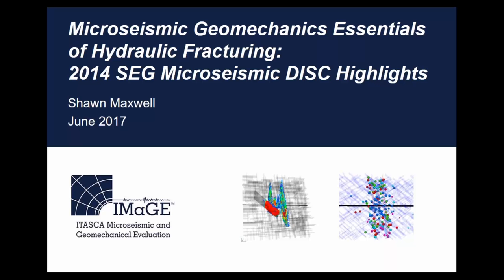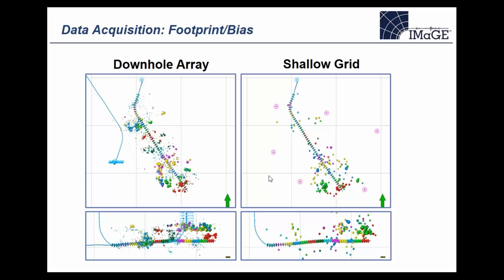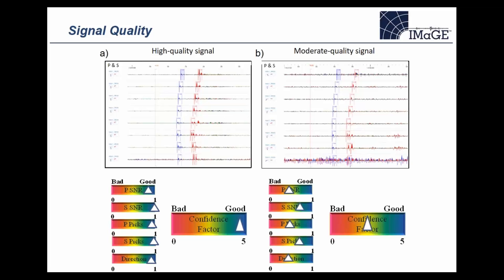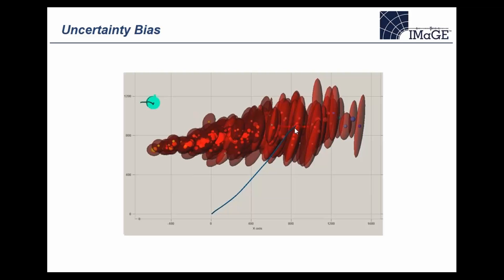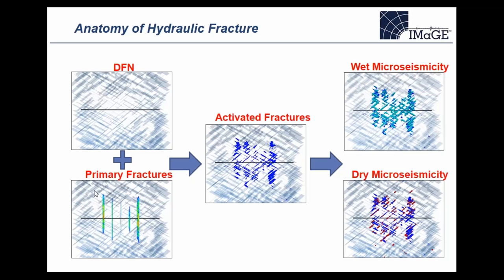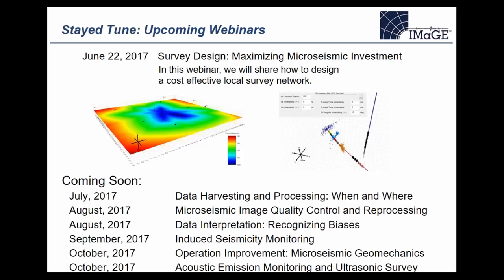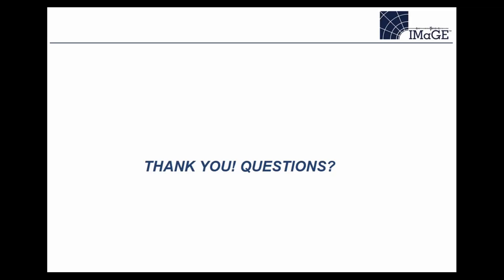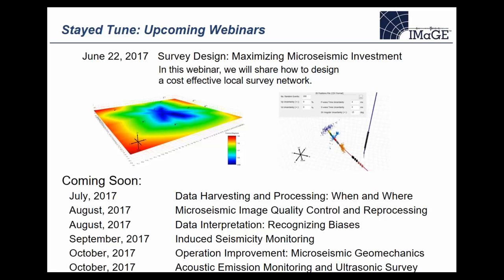1. Microseismic and Geomechanics Essentials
Shawn Maxwell presents highlights from his 2014 SEG distinguished instructor short course.